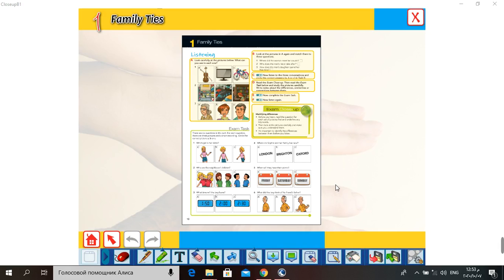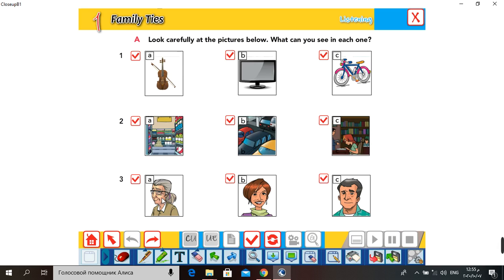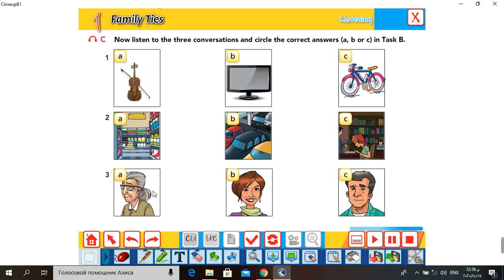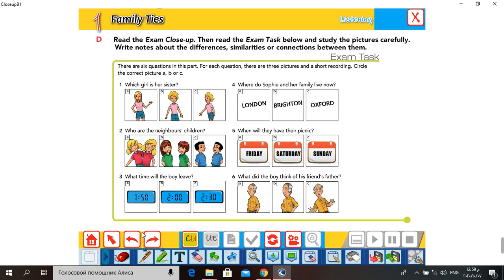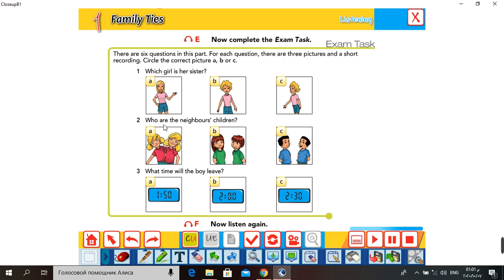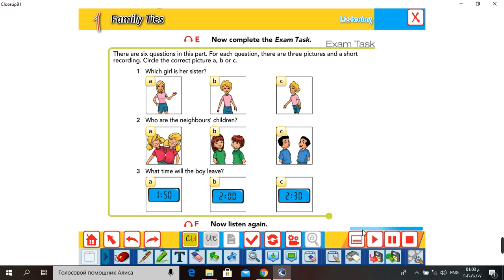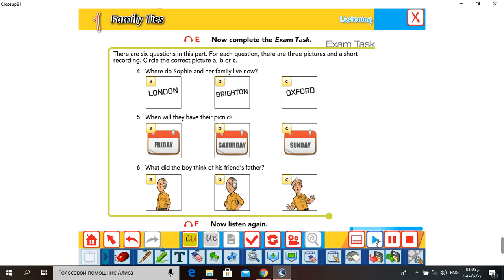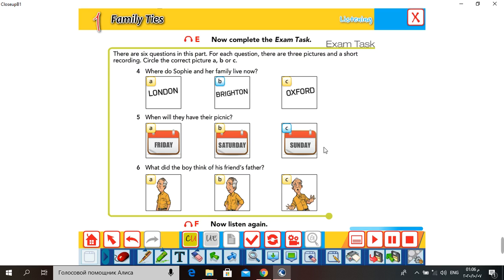Prep 1 Close up Unit 1 Family Ties v3 listening